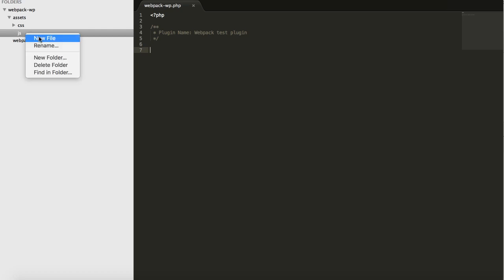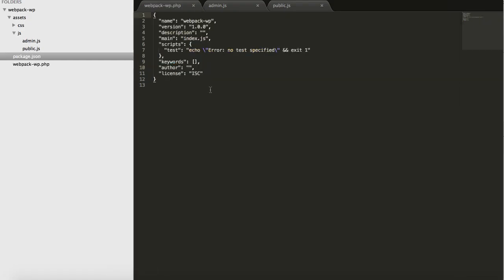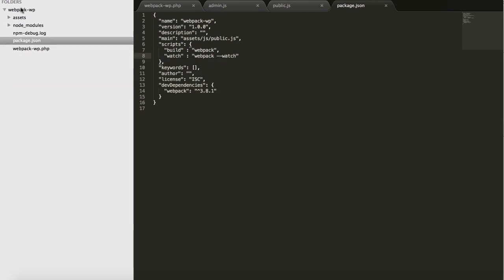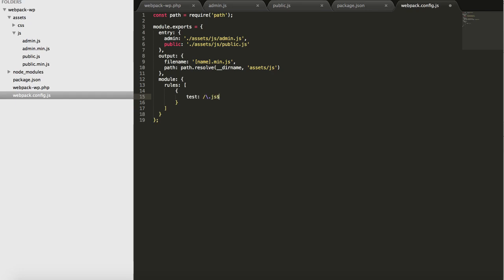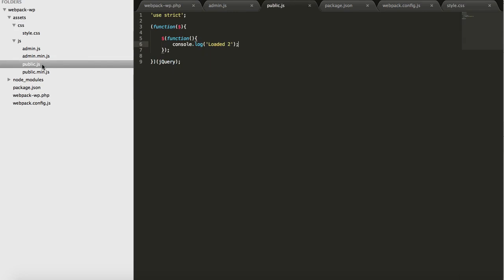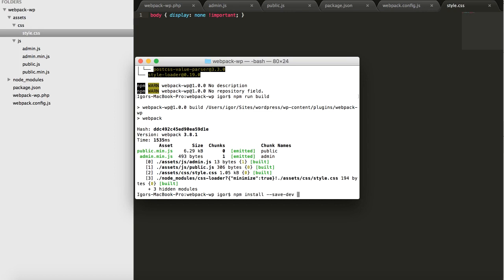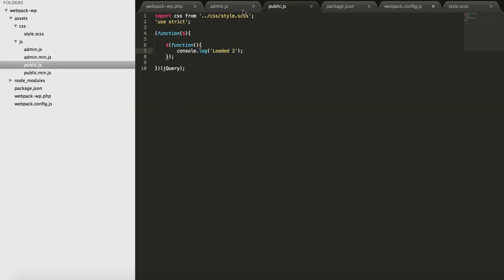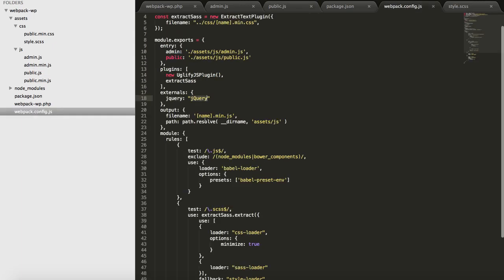Configuring Webpack in WordPress for the First Time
Learn how to configure Webpack in WordPress for the first time. Article